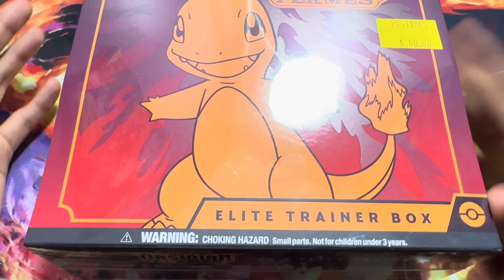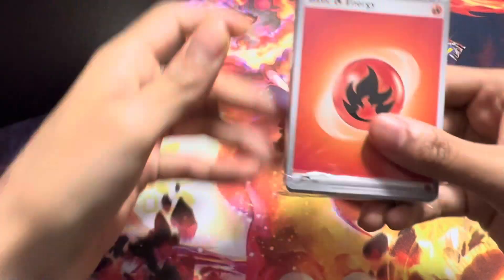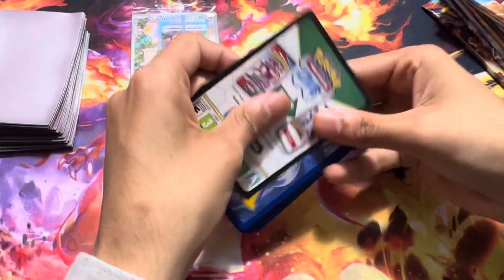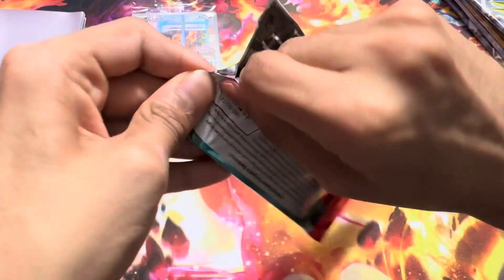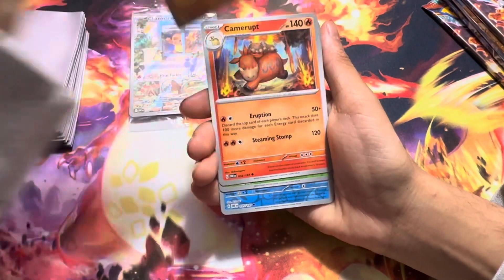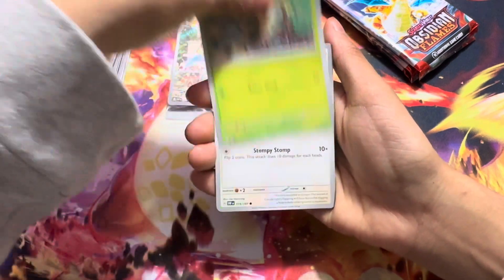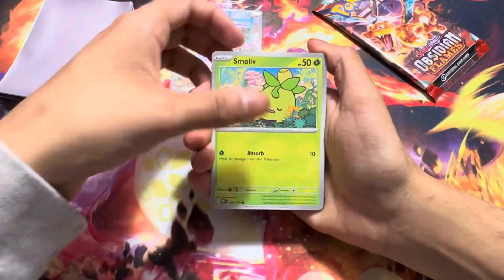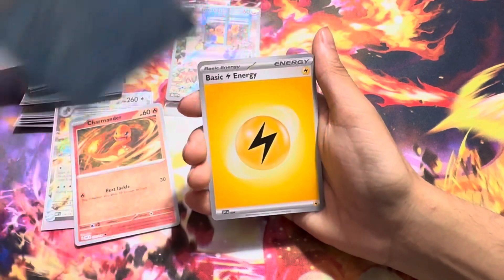IS THE OBSIDIAN FLAMES ETB WORTH IT???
IS THE NEW ETB WORTH IT???